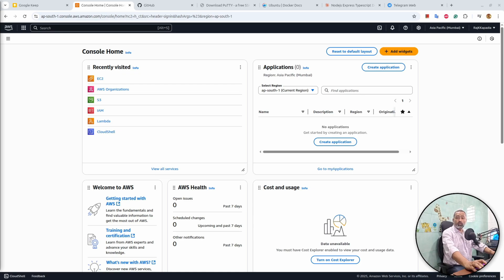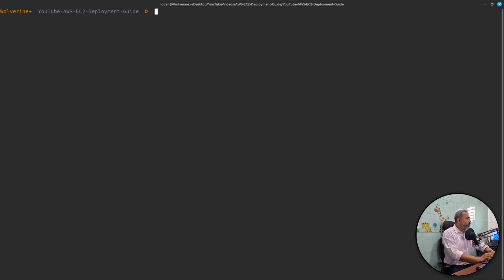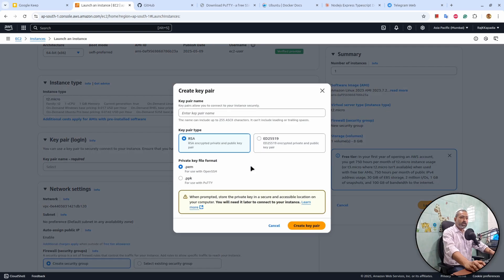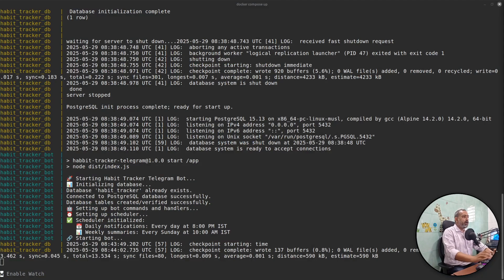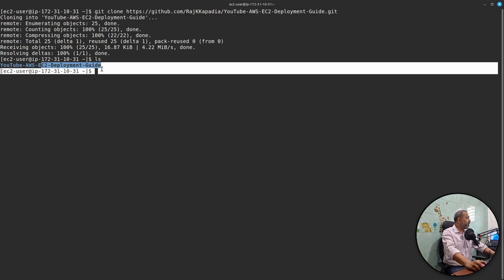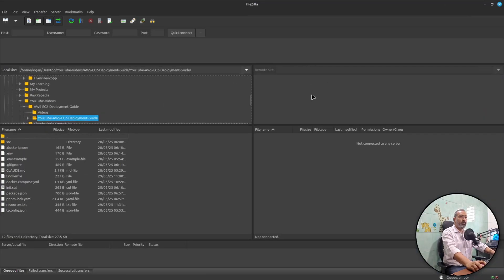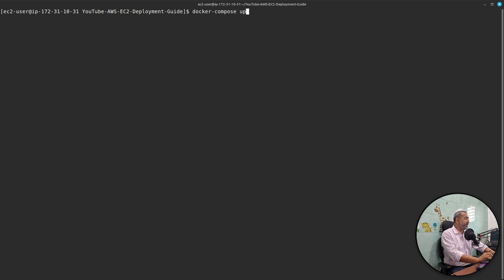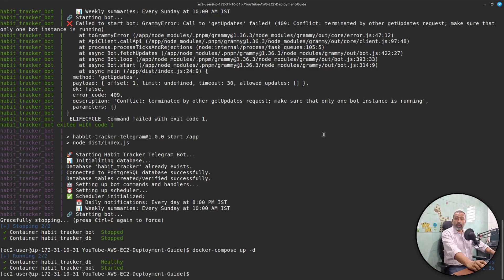How to Deploy Your Application on AWS EC2 | GitHub + Docker + SSH Explained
In this video, I’ll walk you through the entire process of deploying any application on an AWS EC2 instance — step by step! Whether you’re building a web app, backend service, or just experimenting with cloud deployment, this tutorial will equip you with the essentials to get started on AWS.

Here’s what you’ll learn:

✅ How to create and configure an AWS EC2 instance
✅ How to connect to your instance using SSH (Terminal & PuTTY)
✅ How to pull your code from GitHub or upload via FileZilla
✅ How to run your application using Docker on the server

By the end of the video, you’ll have your app running live on an AWS EC2 instance, ready to scale and serve real users!

🧠 Whether you're a beginner or intermediate developer, this tutorial is perfect for you.

✌️ Peace.